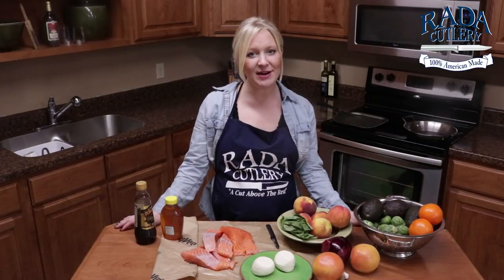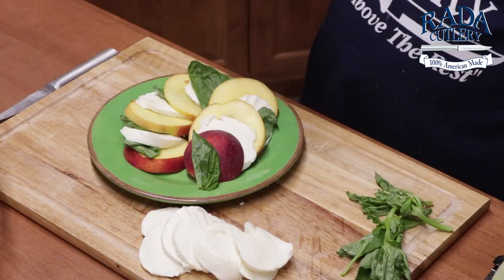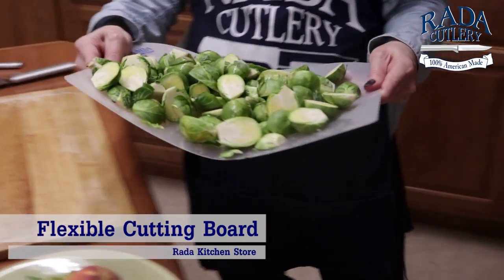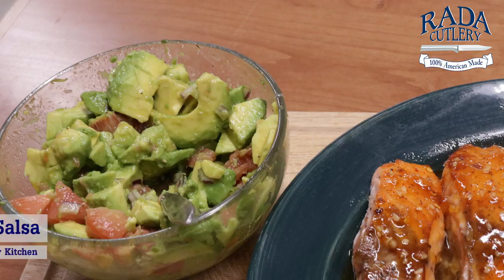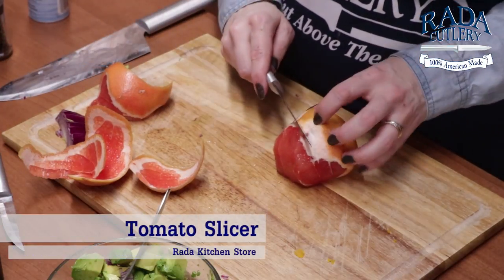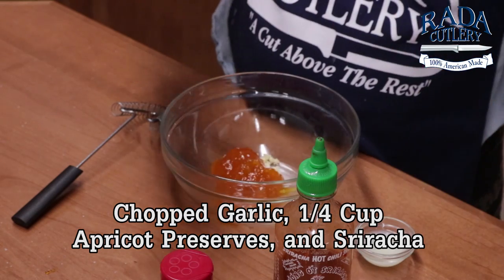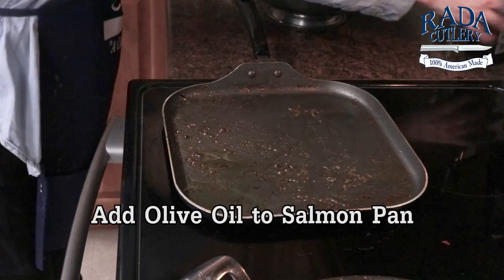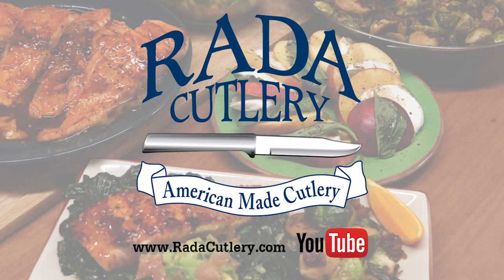Sweet and Spicy Complete Salmon Dinner - RadaCutlery.com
Enjoy this vibrant, beautifully made dinner from the comfort of your own kitchen. Jess in the Rada Kitchen will show you how to make a full meal with a Peach Caprese Salad, a Prosciutto, Apricot, and Brussels Sprouts caramelization masterpiece, and an Apricot Sriracha Glazed Salmon with an Avocado Grapefruit Salsa as a topper.